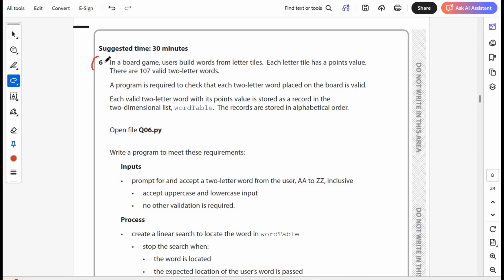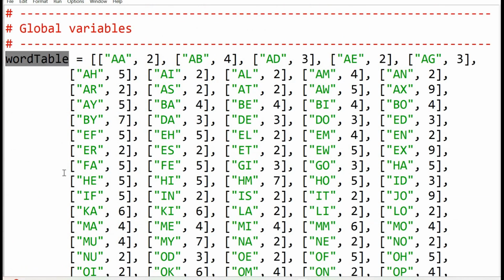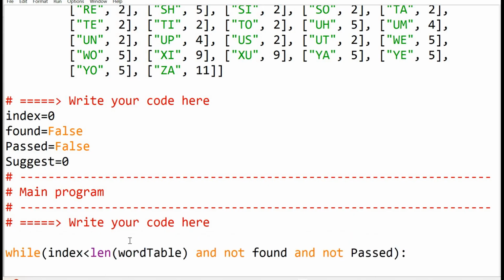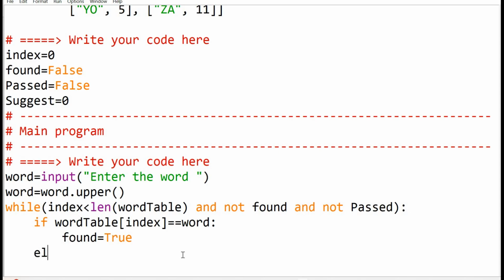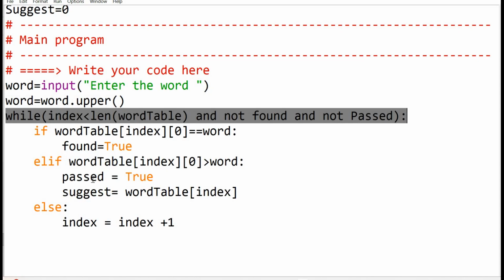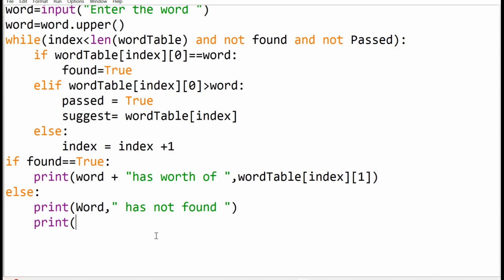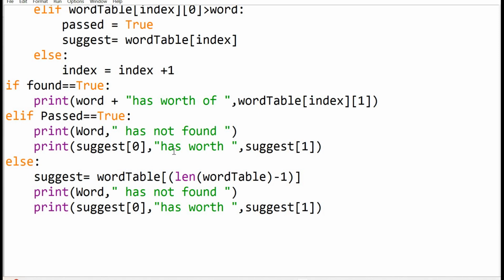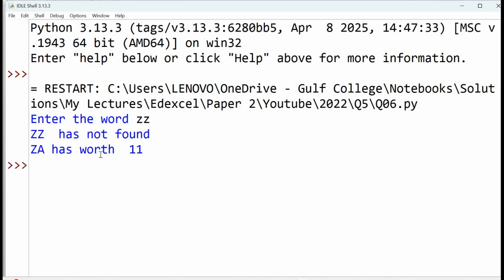Pearson Edexcel GCSE (9–1) Computer Science Paper 2 Q6 | Linear Search Complete Solution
In this video, we solve Question 6 from Pearson Edexcel GCSE (9–1) Computer Science Paper 2 in a complete exam-oriented way.

This question focuses on linear search, two-dimensional lists, word validation, string handling, and efficient searching using alphabetical order.

The video includes:
• Complete Q6 program solution
• Linear search in Python
• Searching a two-dimensional list
• Accepting uppercase and lowercase input
• Converting input using upper()
• Checking valid two-letter words
• Stopping search at the correct point
• Suggesting the next valid word
• Step-by-step explanation

Important Concepts Covered:
• Two-dimensional list processing
• Linear search logic
• String comparison
• Alphabetical order searching
• Conditional statements
• Loop control
• Early stopping condition

Exam Strategy covered:
• Read all input, process, and output requirements carefully
• Use len() so the program works for any length of wordTable
• Stop the search when the word is found
• Stop when expected position is passed
• Display word and points clearly

Common mistakes:
• Not accepting lowercase input
• Searching only fixed number of records
• Not using len(wordTable)
• Missing the “next word” output
• Not stopping the search correctly

This video is very helpful for:
• Pearson Edexcel GCSE Computer Science students
• Students preparing for Paper 2 exams
• Learning linear search
• Practicing two-dimensional list questions

Watch the complete video to master linear search and improve your programming and computational thinking skills.